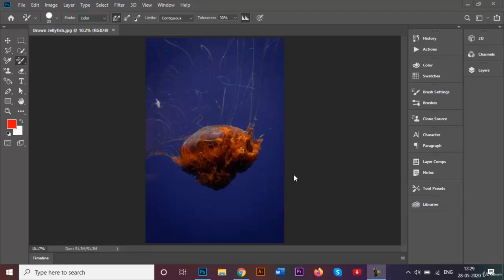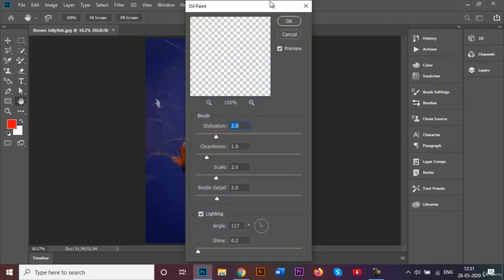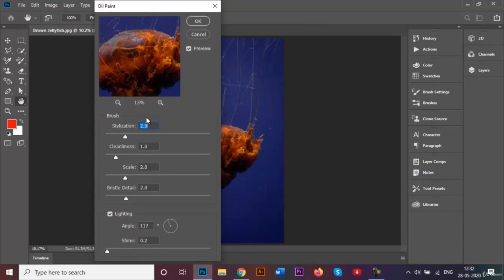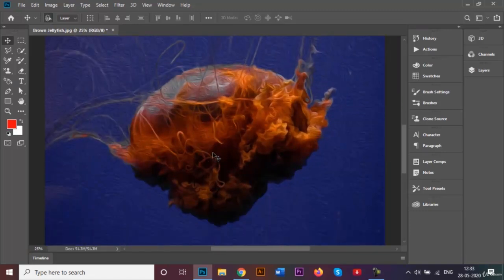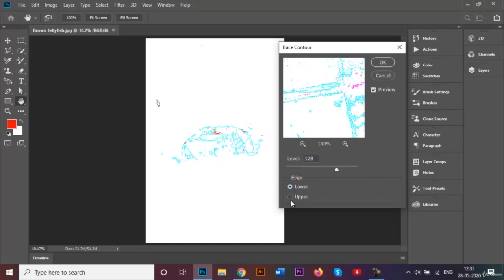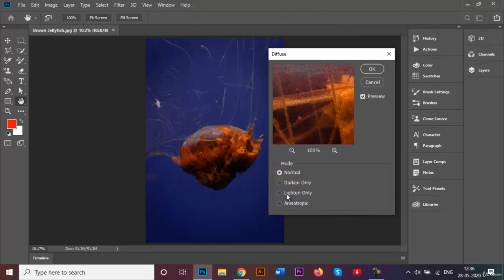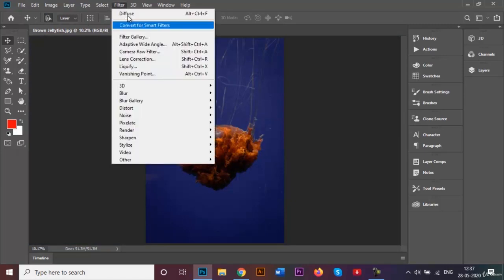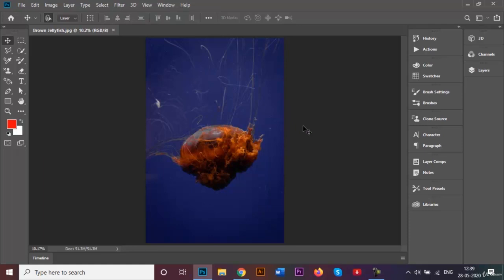41 Stylize Filters